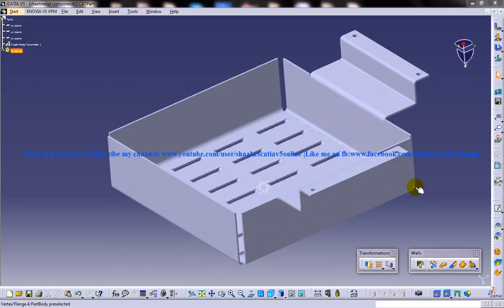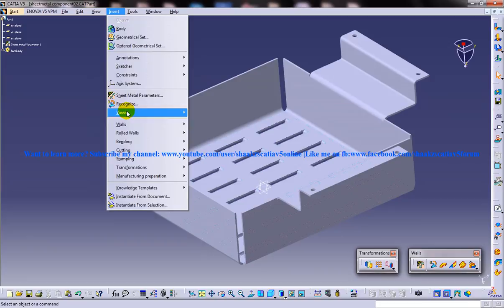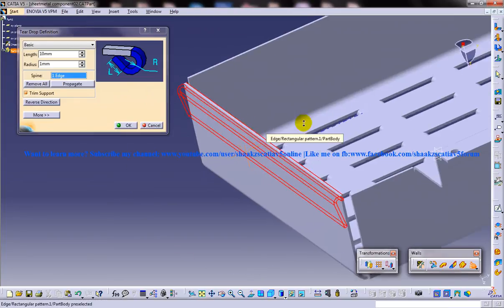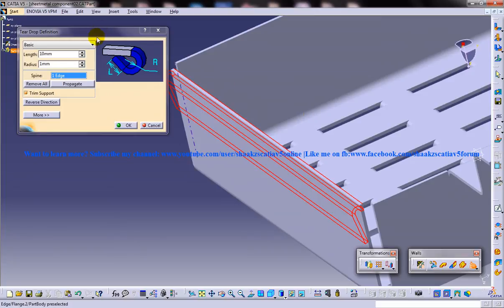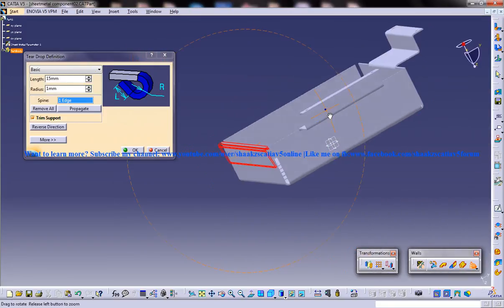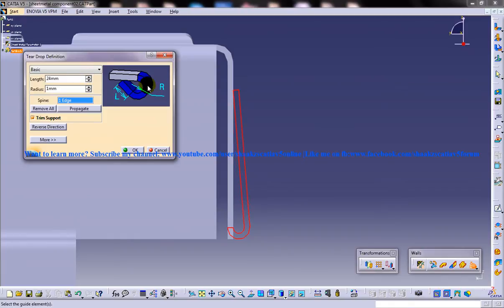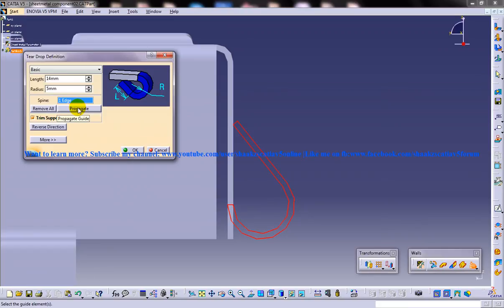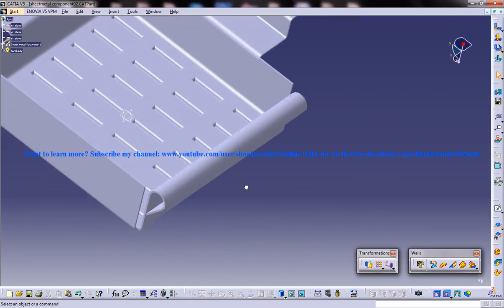Catia V5 Tutorial|Create Tear Drop|Basic|Spine Curve and Radius|Sheetmetal workbench